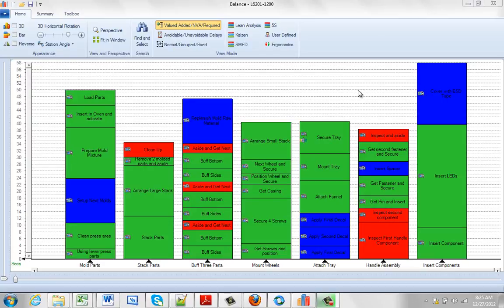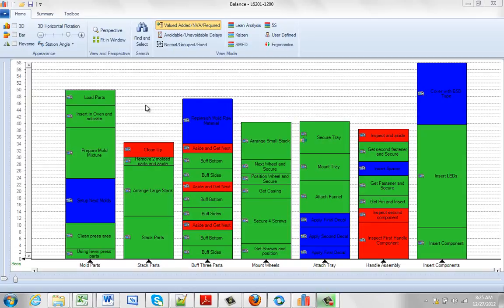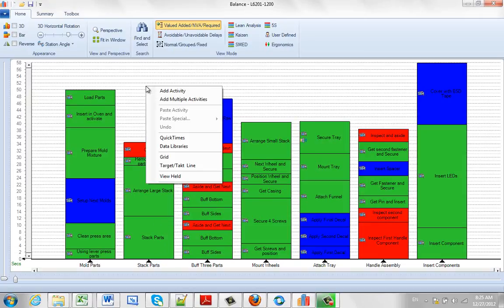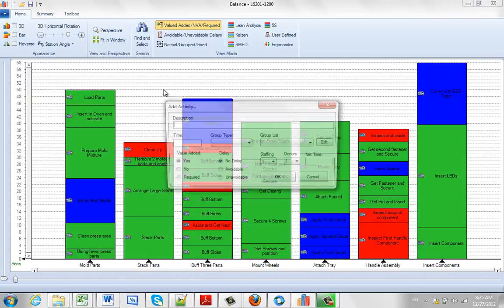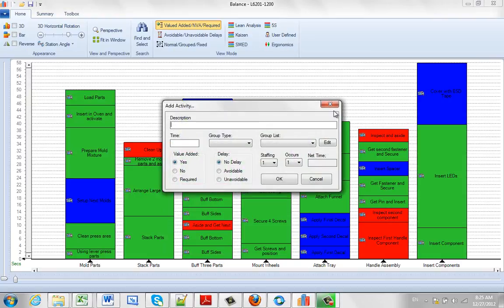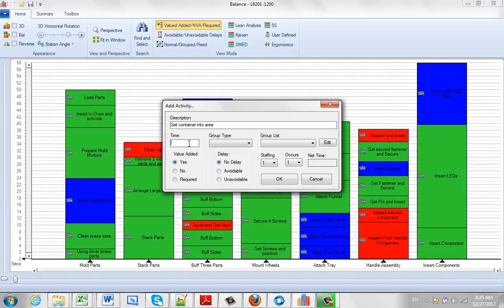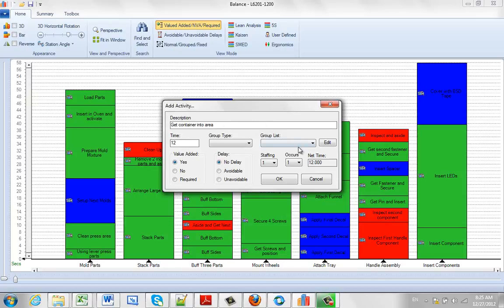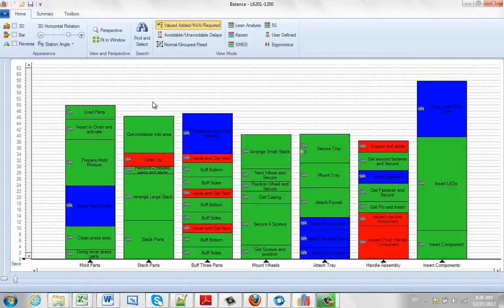Popup on Background Add an Activity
Timer Pro - Line Balance - Popup on Background - Popup on Background - Add an Activity